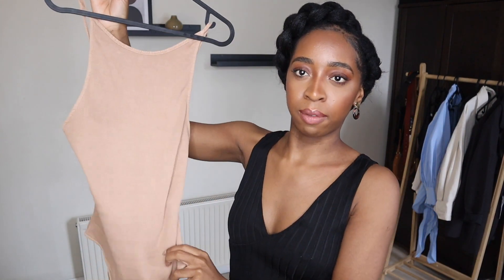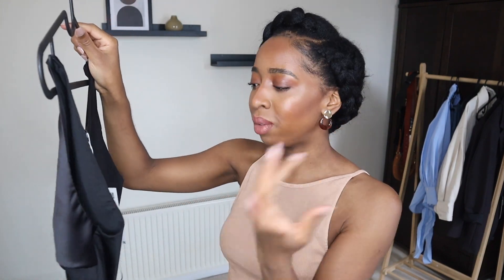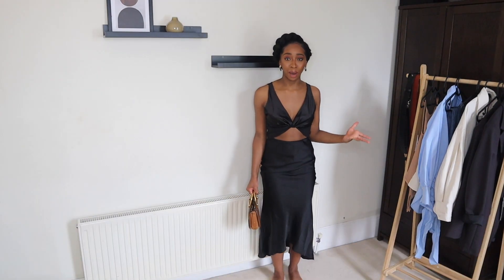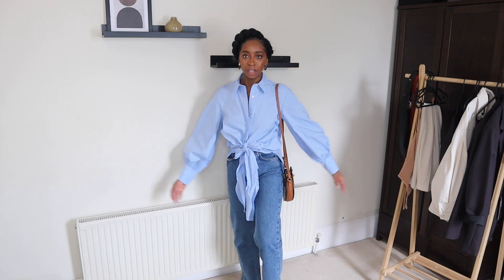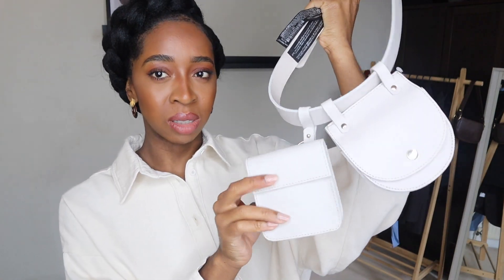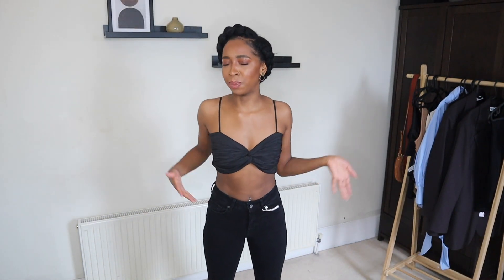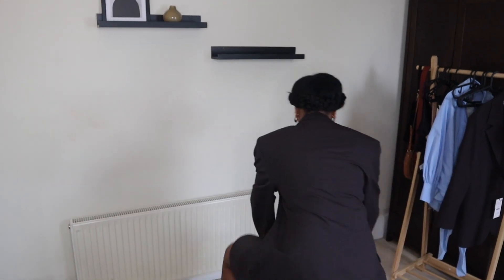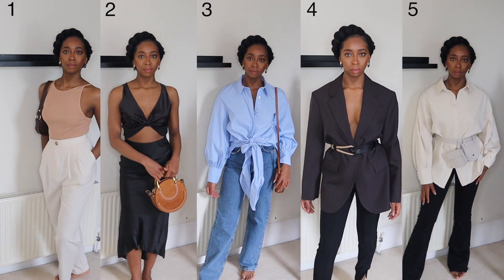ZARA STYLING TRY-ON HAUL *NEW IN* | Creating complete outfits!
Watch me put full outfits together using items from my latest Zara shop! :) Hope you enjoy the video and all outfit links will be below the ones to support the black lives matter movement.

OUTFIT 2
Chloe Pixie bag: no longer sold